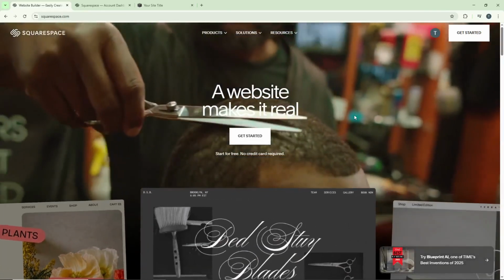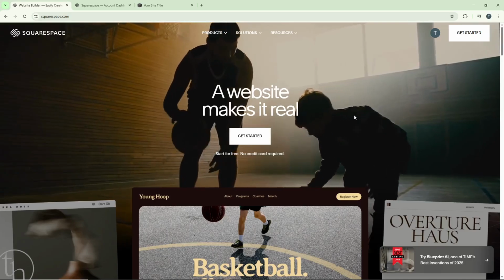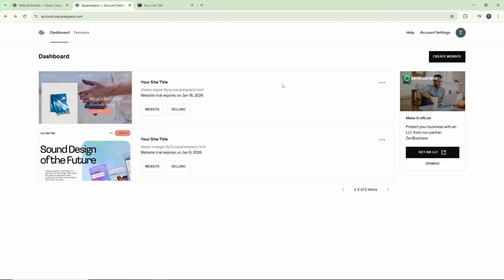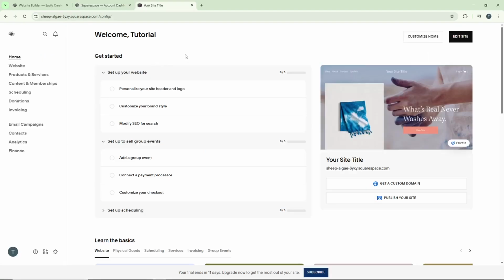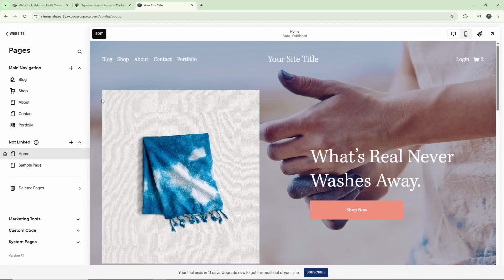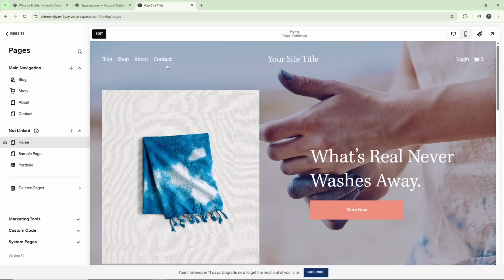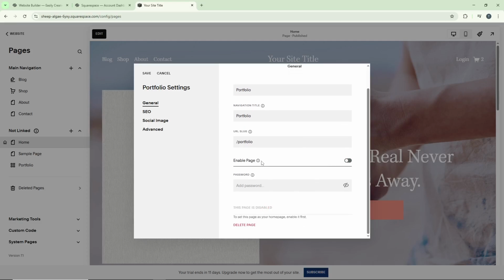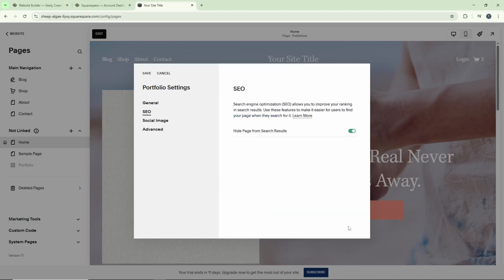How To Hide Portfolio Pages In Squarespace 7.1 (Tutorial 2026)